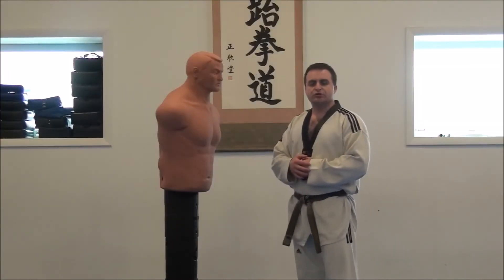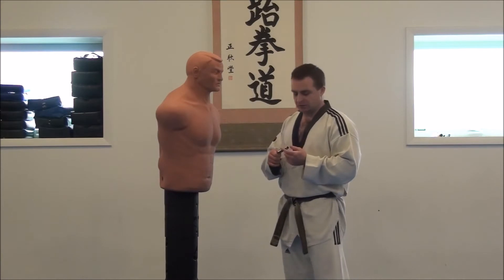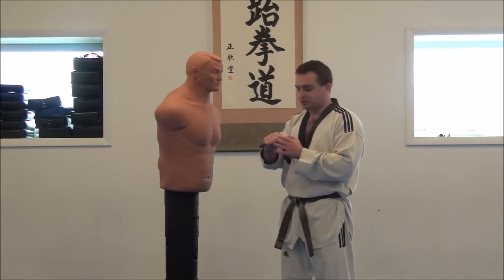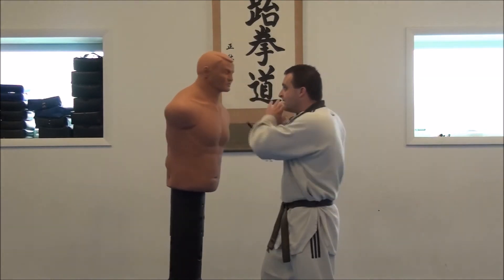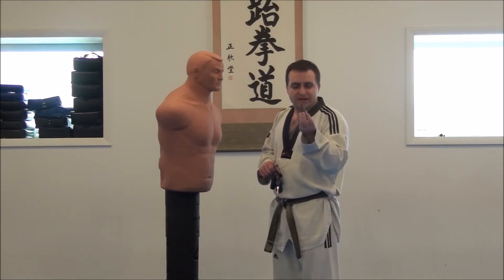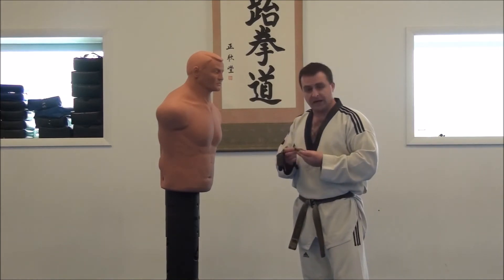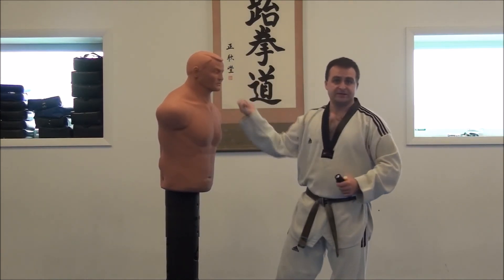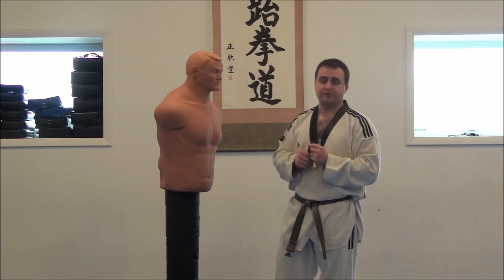TRAINING TIP #4 SELF DEFENSE KEYCHAIN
Learn how to use a self defense keychain to protect yourself from an attacker.

Simple and unassuming, the Self Defense Keychain, or Kubaton, is an effective force multiplier. It greatly enhances one's ability to deliver effective counter attacks against an opponent. It also can be used in a wide variety of ways and many different types of situations. This makes it a very useful and versatile self defense tool that is well suited for Every Day Carry (EDC)